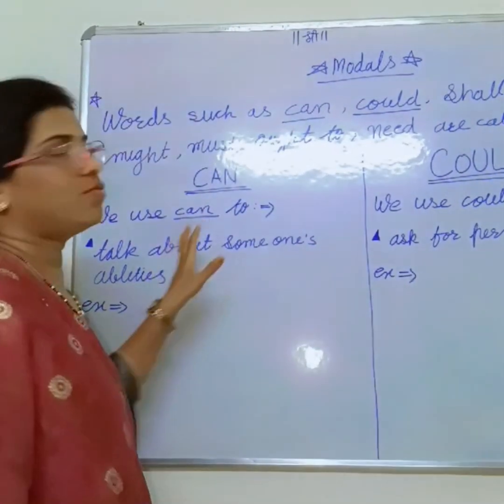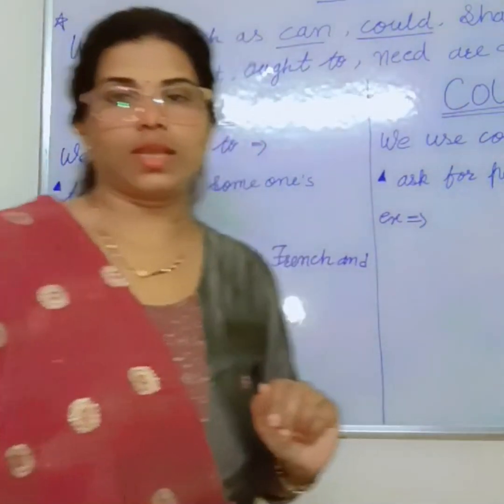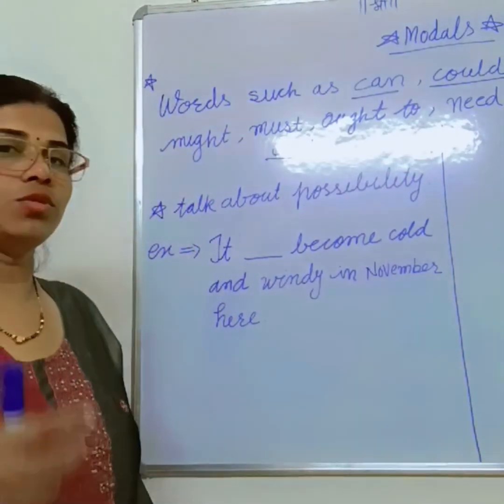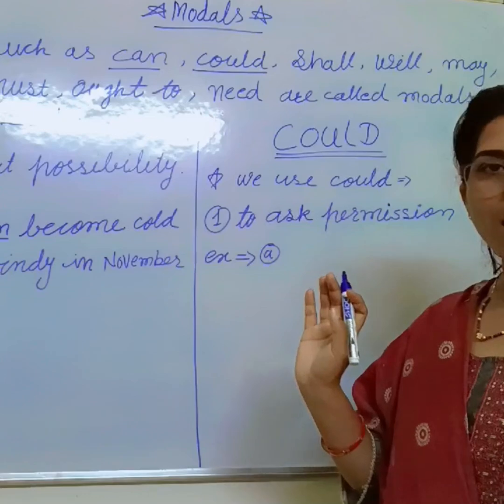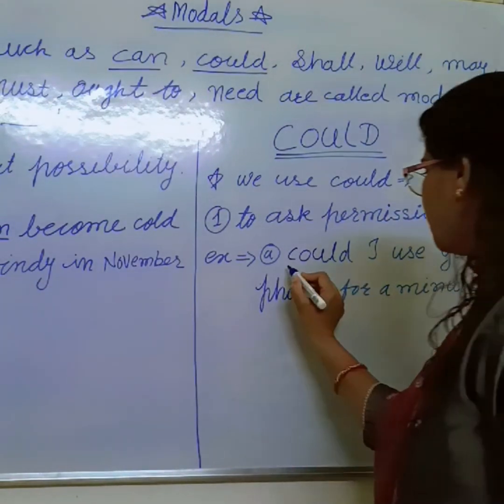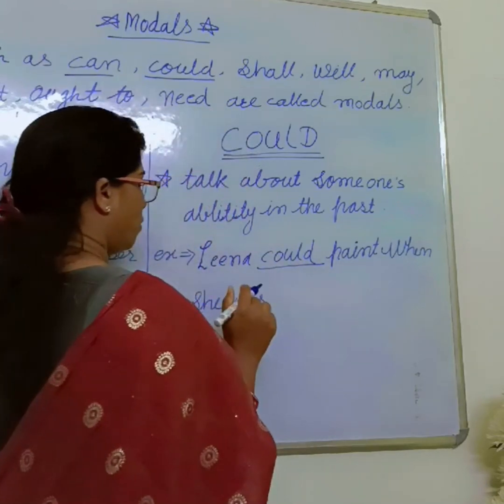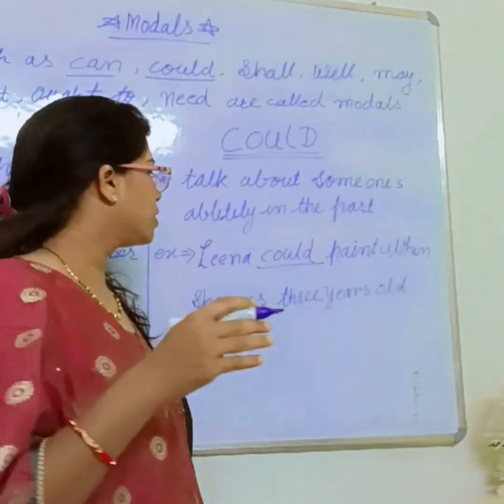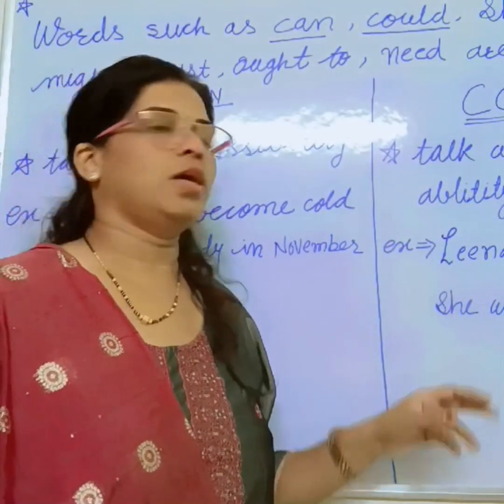👩‍🏫 👉learn English grammar ✨✨ 𝘂𝘀𝗲 𝗼𝗳 𝗰𝗮𝗻 𝗮𝗻𝗱 𝗰𝗼𝘂𝗹𝗱 ✨✨✨